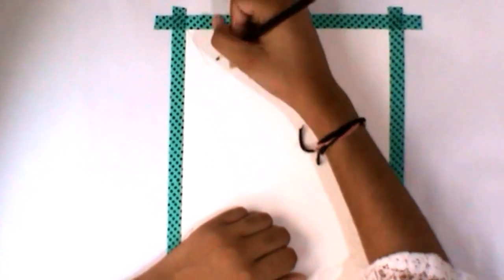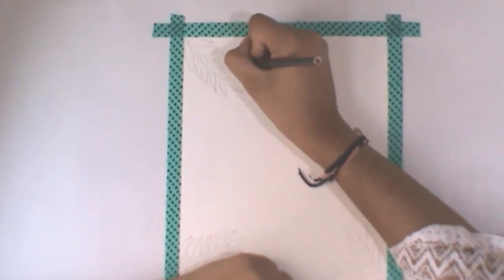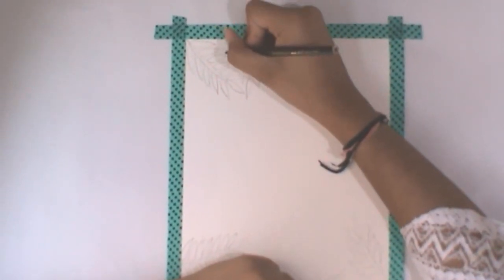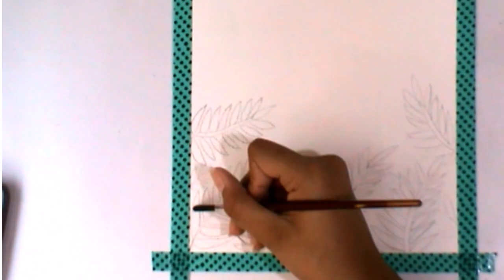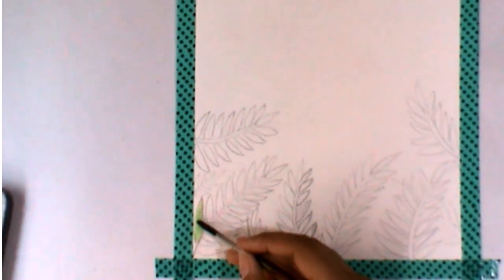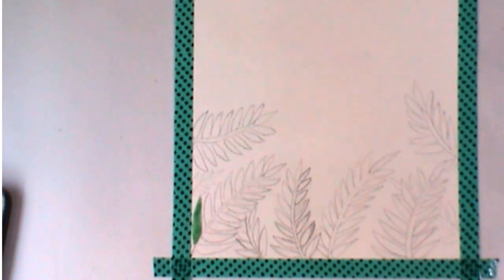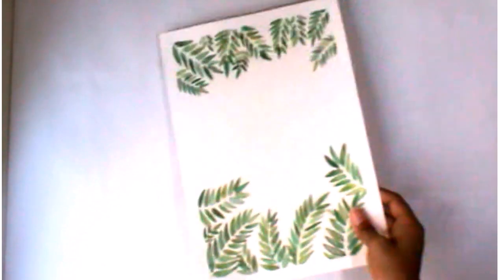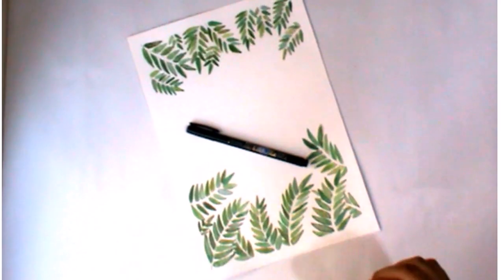"Nature Heals" Watercolor Painting | Tutorial |Trouvaille Arts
I hope you like the video and liked the watercolor idea.
Colors I used are as follows:
-Lemon yellow
-Cerulean blue hue
-Black
if you are not comfortable with watercolor mixing you can use these colors:
-Emerald Green
-Viridian Hue
-Sap Green
-Black
and watch my video on Watercolor Mixing